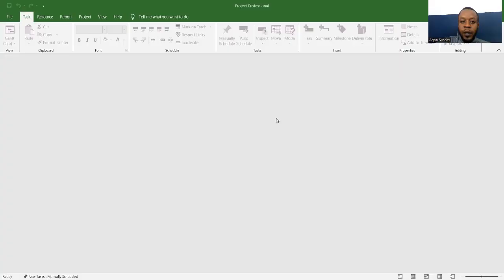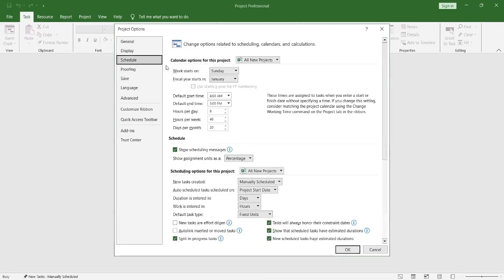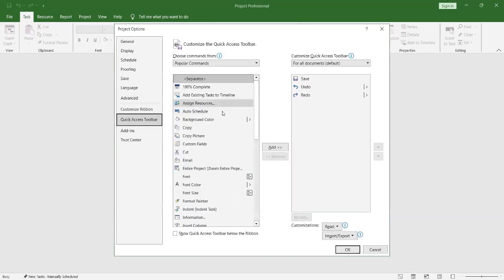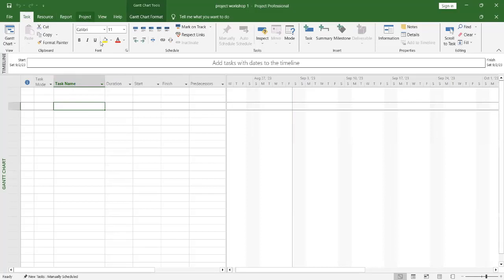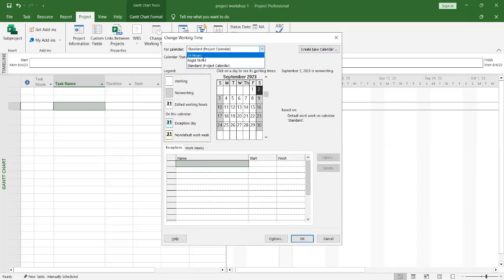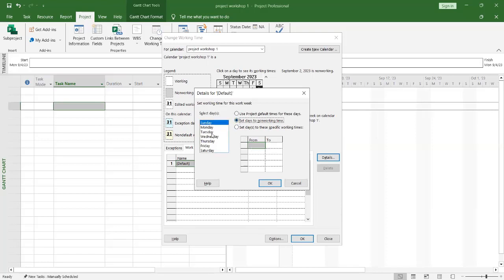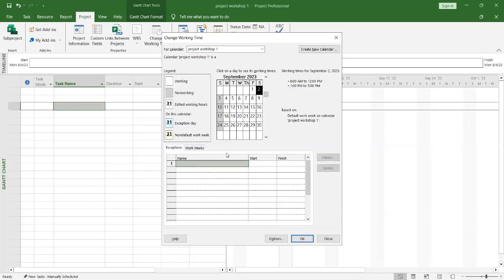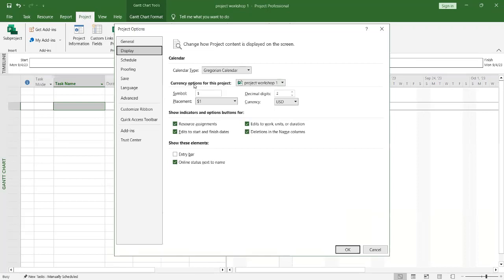2 MICROSOFT PROJECT WORKSHOP DAY 2 SECTION 1